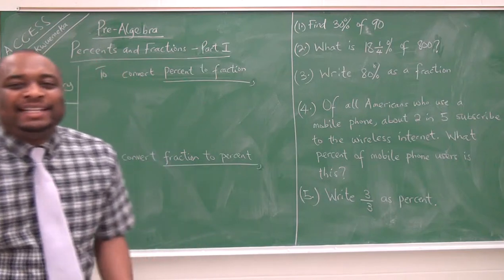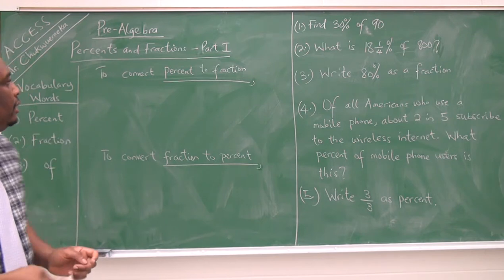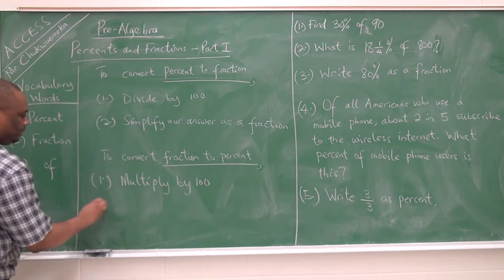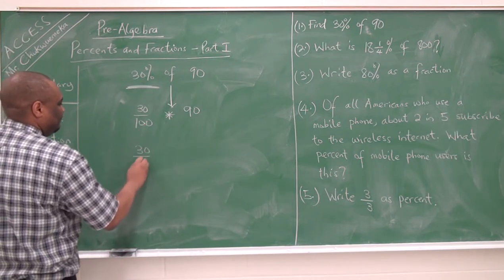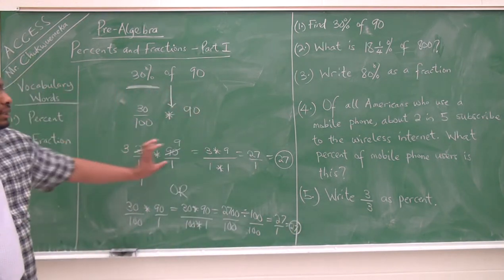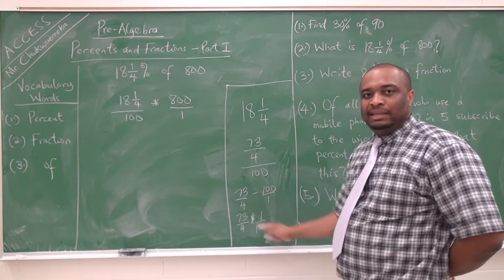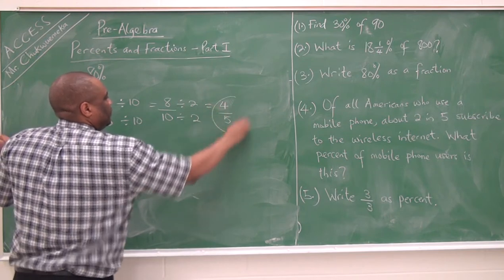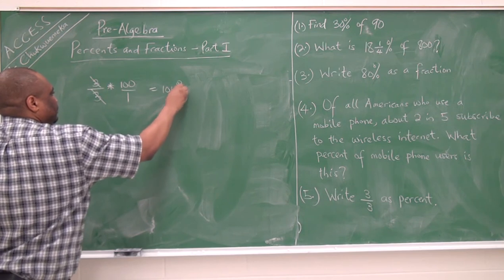Percents and Fractions - Part 1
This video clearly explains the process of converting percents to fractions, and fractions to percents. Several real-world examples were used and solved. Have fun!!!